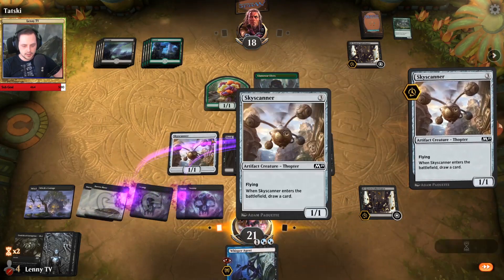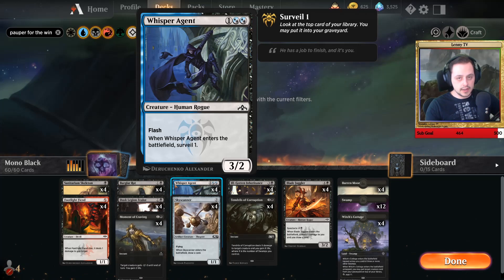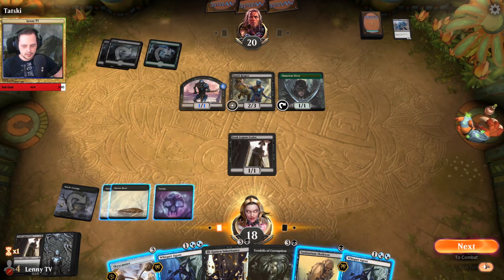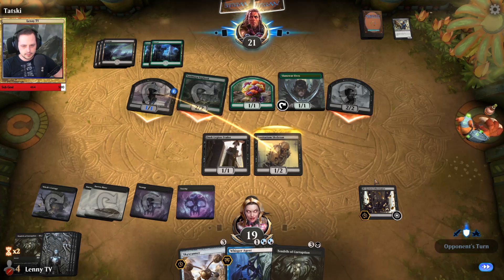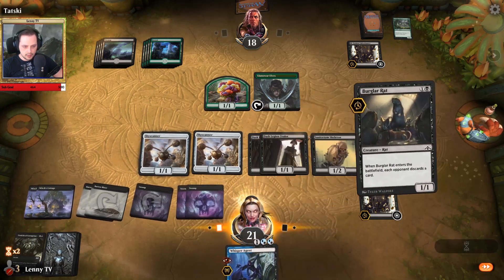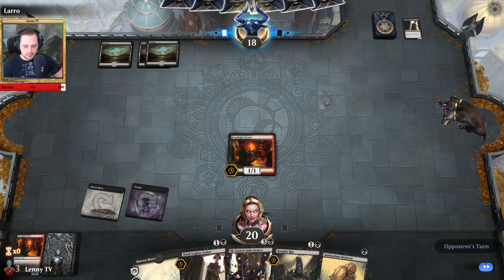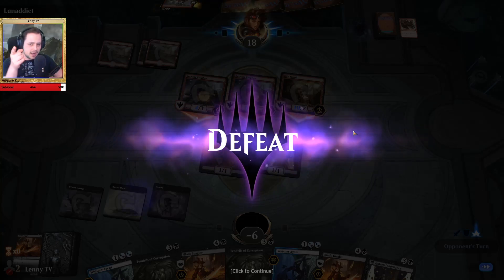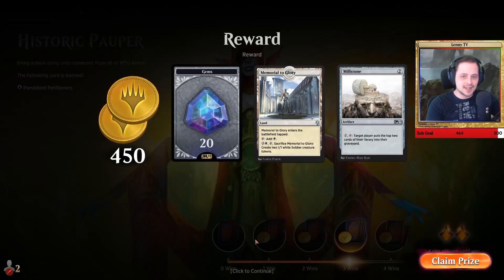Historic Pauper: Mono Black Aggro! a Lenny TV Theros Event Deck l MTG Arena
Hey everybody, finally we have Pauper back, but not just any normal old pauper it is Historic, which means the power level of the decks will be through the roof! haha anyways here is the first list I tried in the Historic Queue and it was a ton of fun! Check it out.

03:38 Skip to gameplay

I challenge you to make your own version of this deck, and posting it either here in the comments or on my Twitter! Thanks in advance!

Credits for my Outro:
Official™Designs.

Tsunami Calamari! Brawl Brews with Lenny TV
UNBELIEVABLE Bant Chulane Storm! Brews with Lenny TV